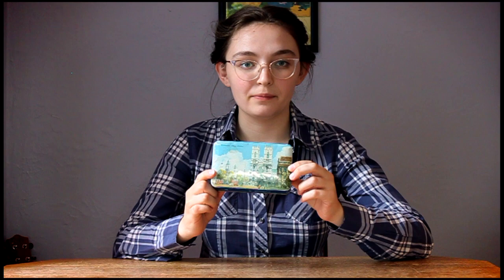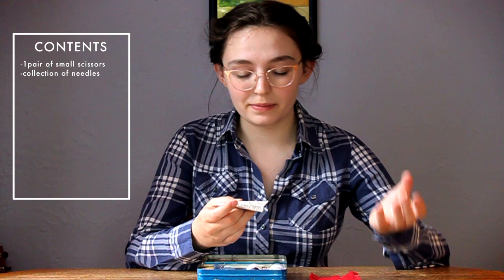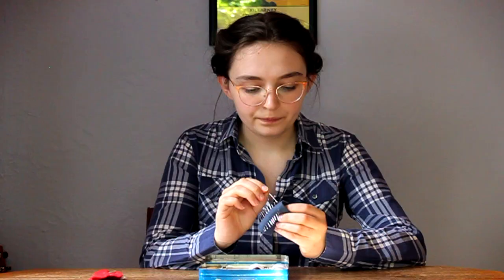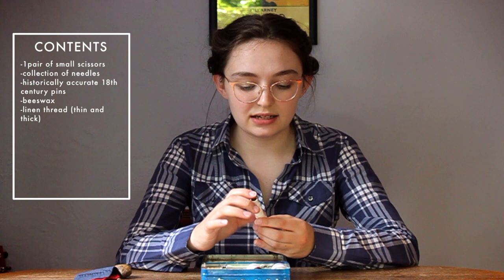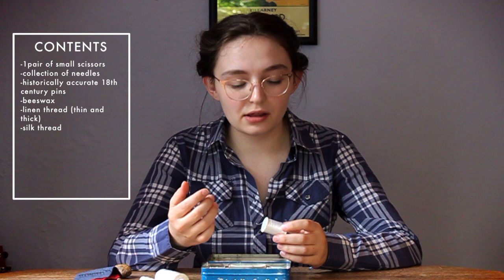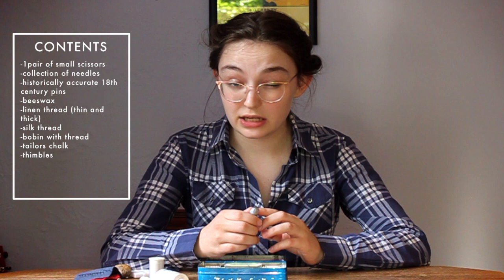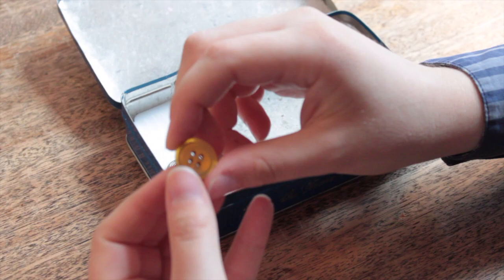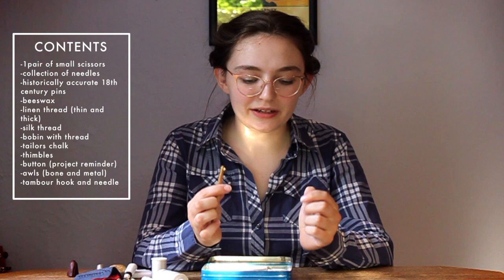A Tour of My (Historical) Sewing Box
A little tour of my sewing box for those who are interested! I use this for every hand sewing project I do - all of my historical projects, as well as mending and finishing on vintage/modern projects. Let me know if you have any questions!